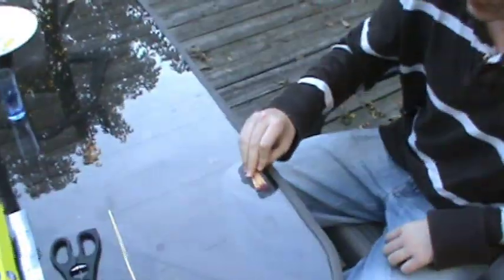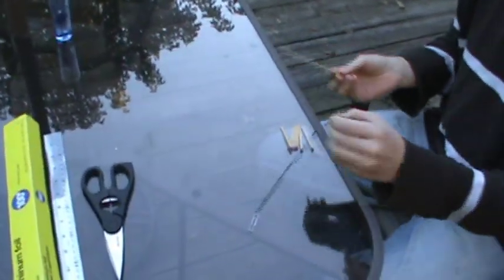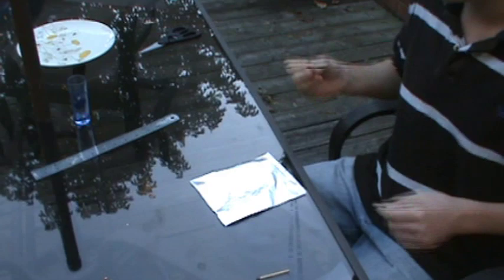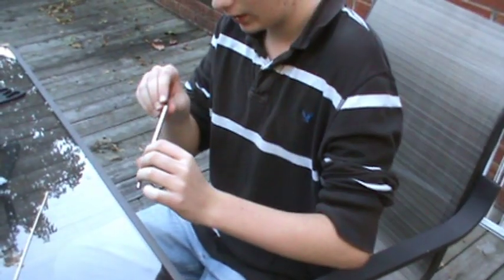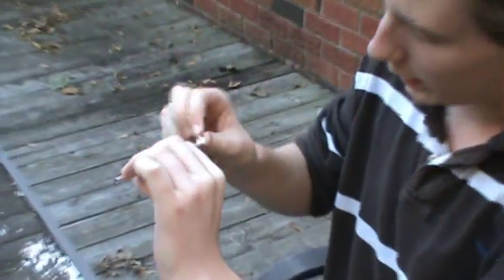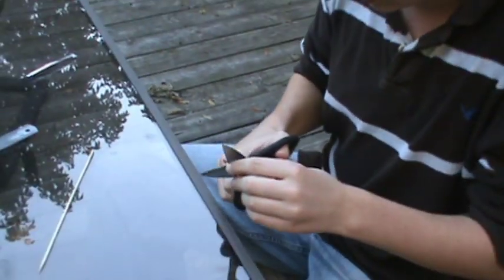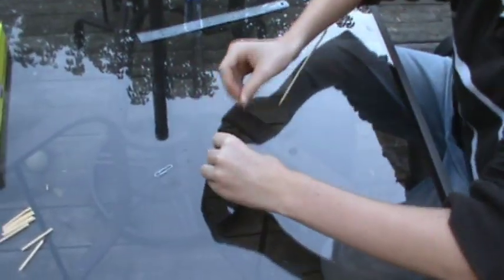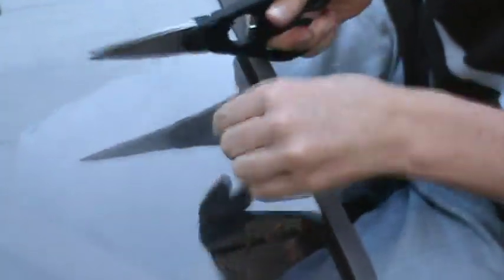How to make a Match Rocket at home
This is an easy way to make a great little home made rocket.  All you need is aluminum foil, matches, a stick and a paperclip.  Have fun with the rockets